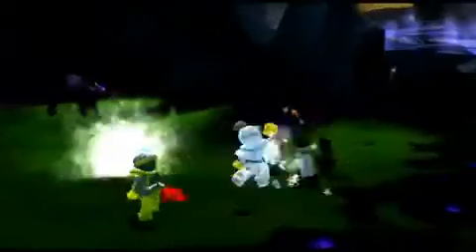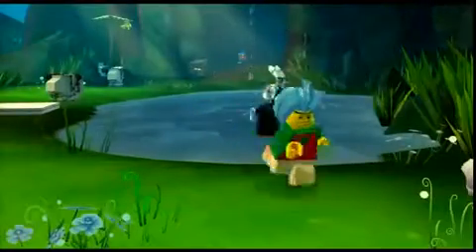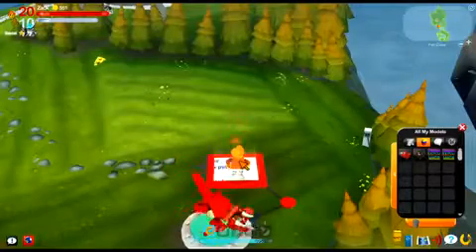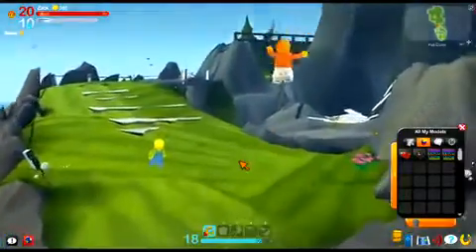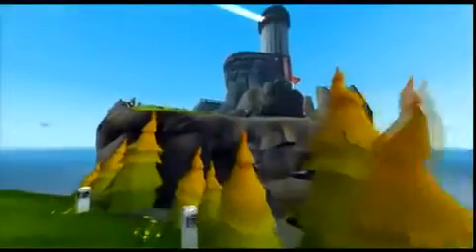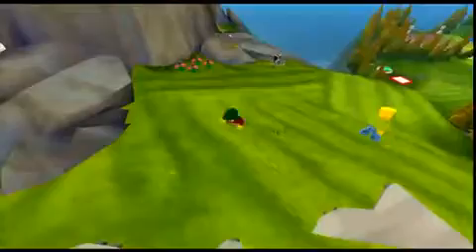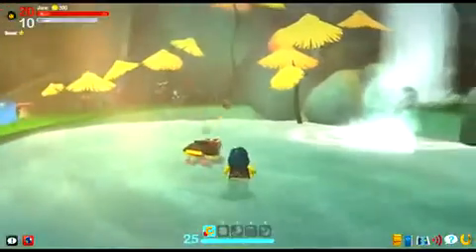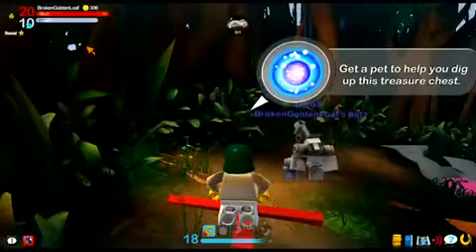LEGO Universe: Pet Taming Trailer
LEGO Universe

Release Date: 2010
Platform: PC
Developer: NetDevil